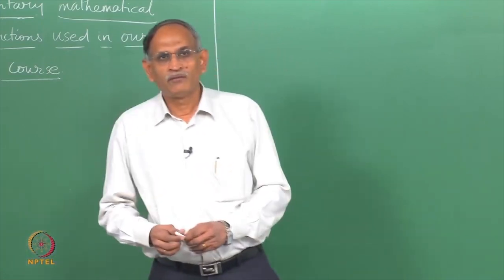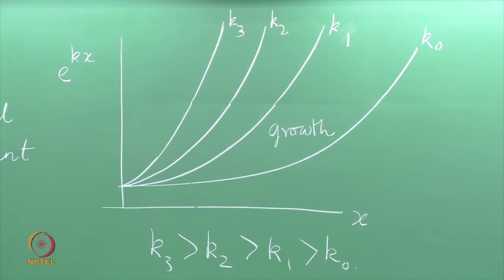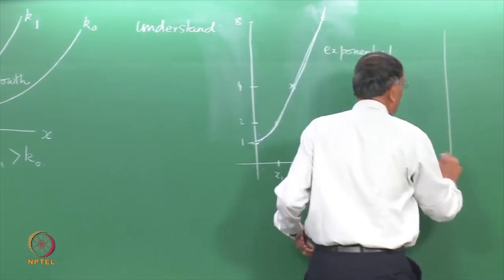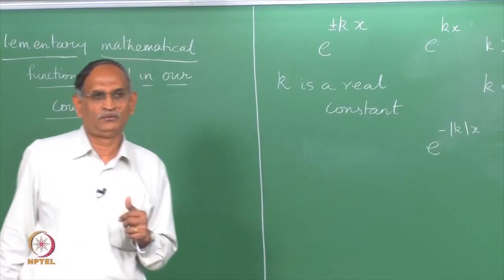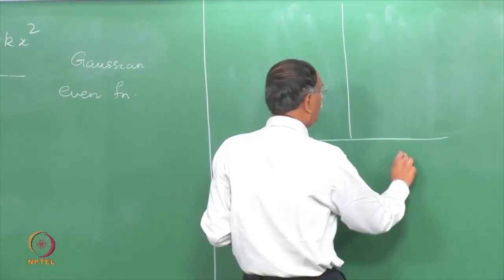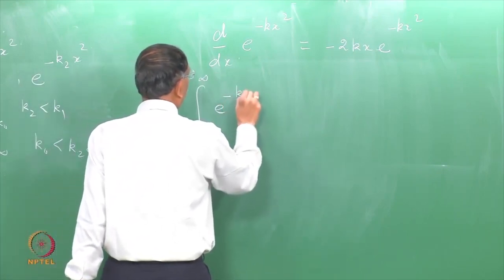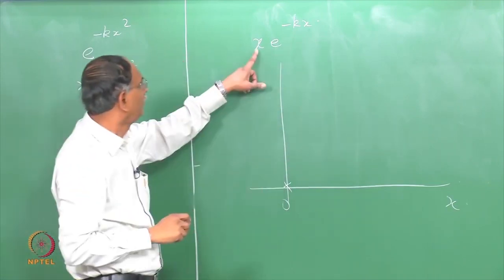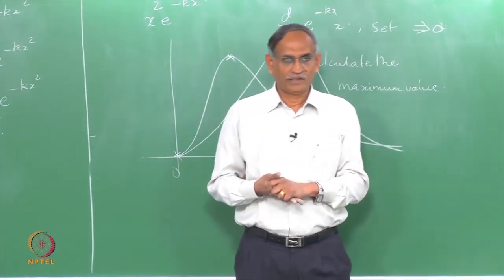Elementary Mathematical Functions Used in Our Course.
Subject: Chemistry
Course Name: Chemistry: Atomic Structure and Chemical Bonding